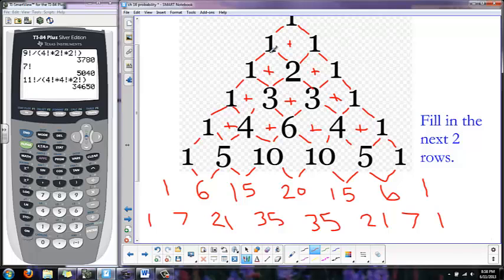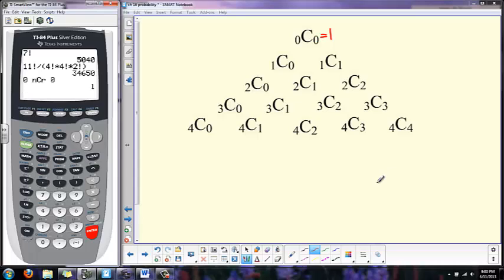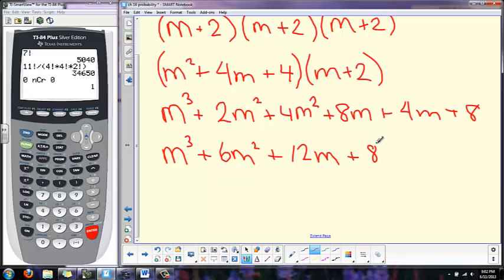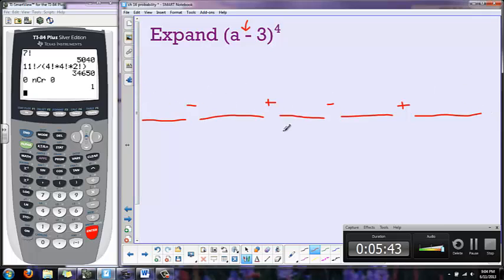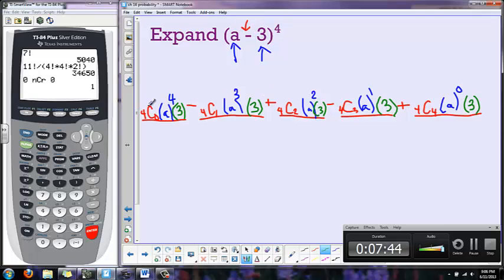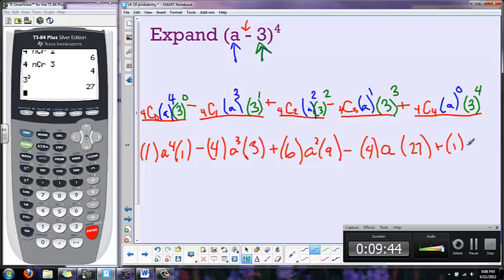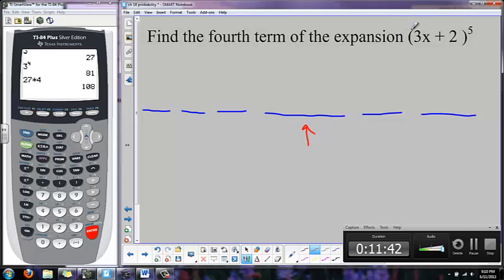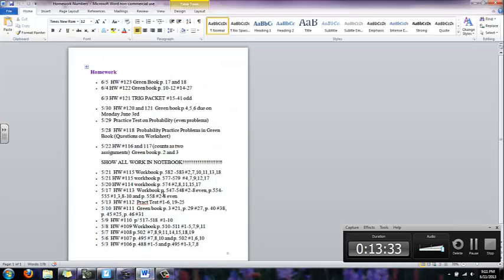Chapter 16 Probability Part V